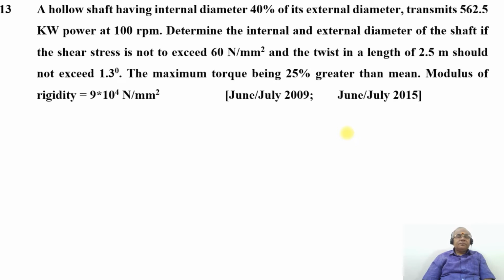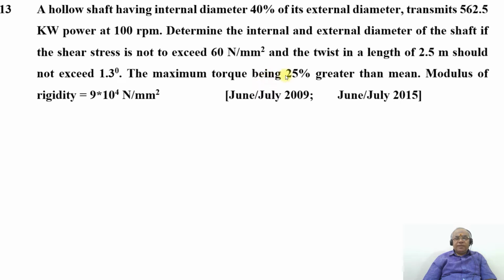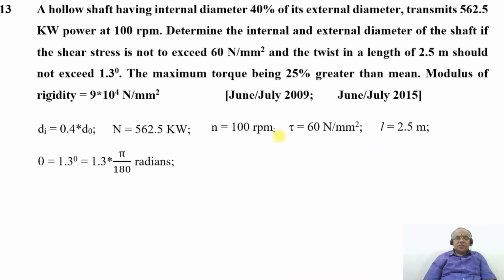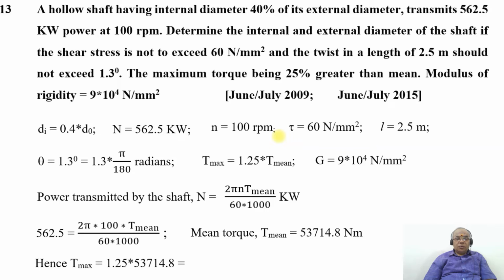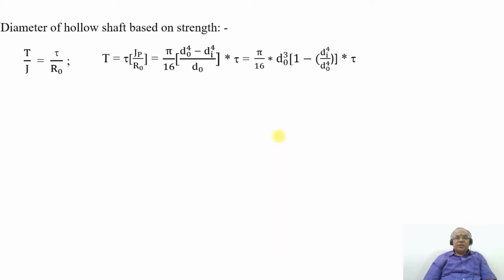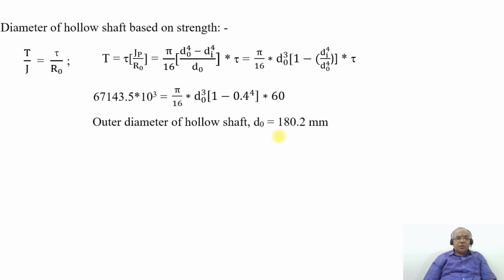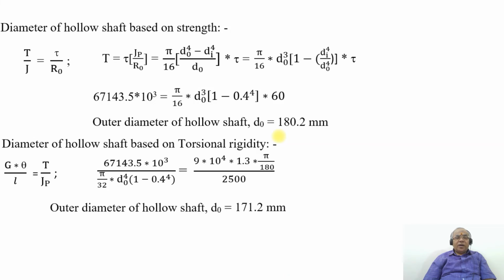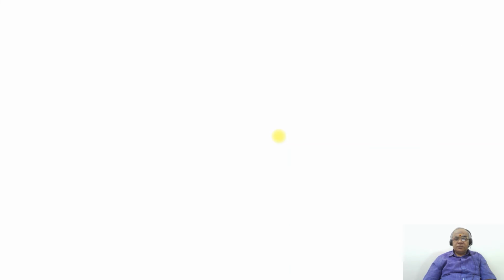13 PB SHAFT 13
A hollow circular shaft transmits power at speed. Determine the internal and external diameter of hollow shaft if the shear stress, angle of twist in a length if the maximum torque is 25% greater than mean